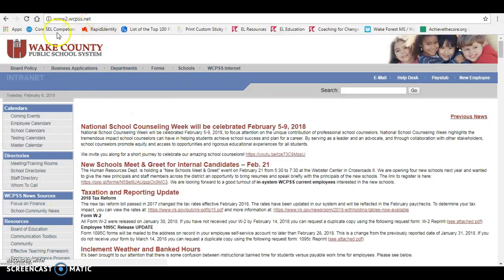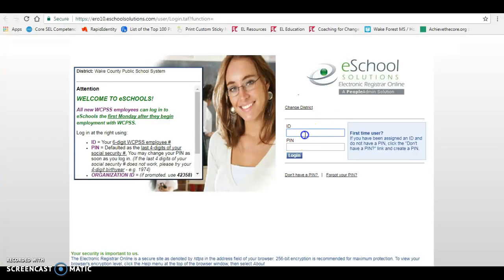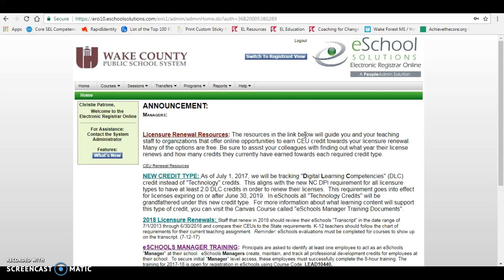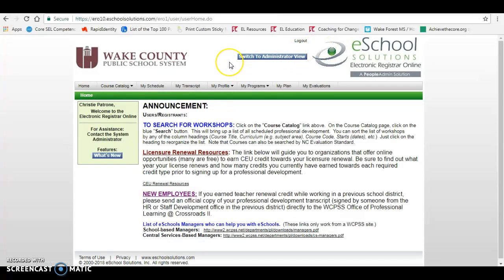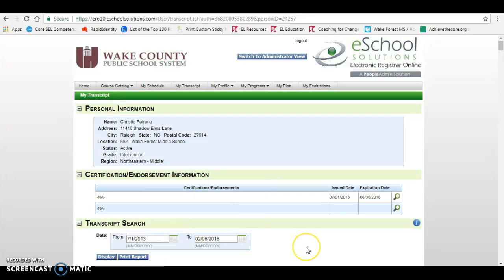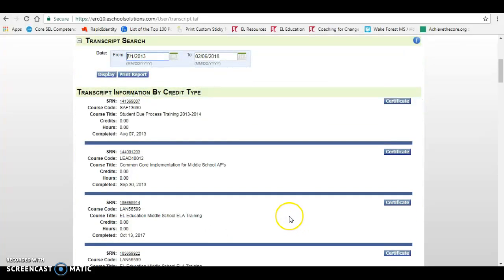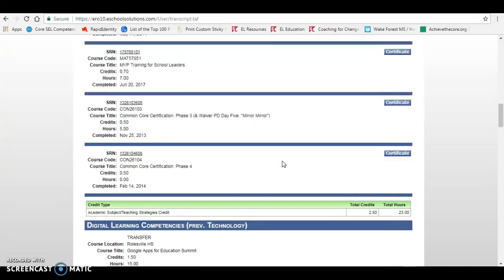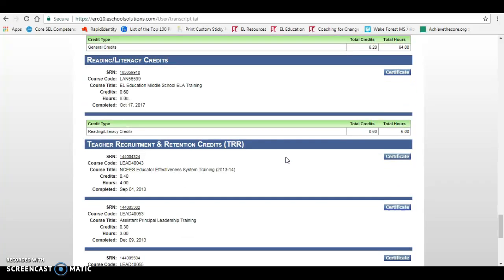How to look up your credits in eschools